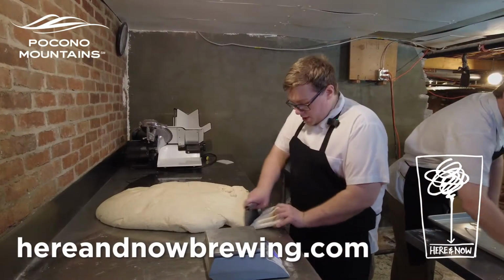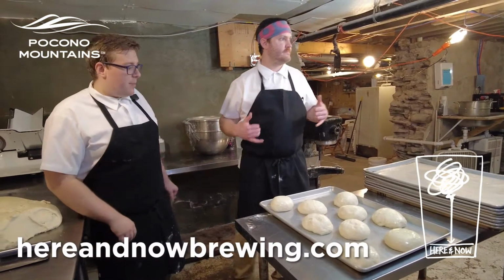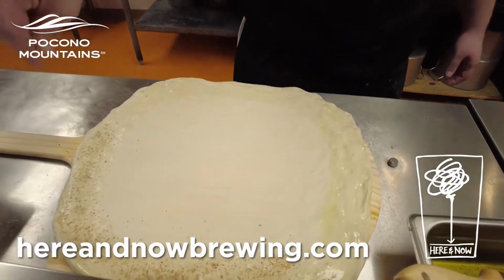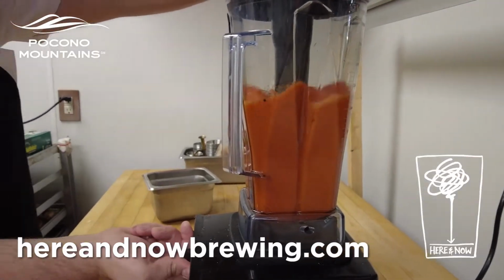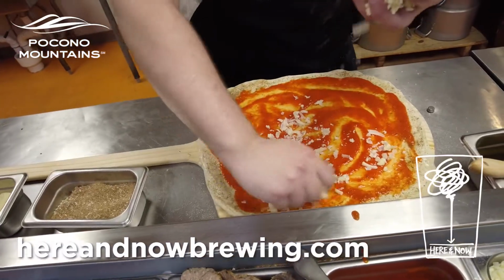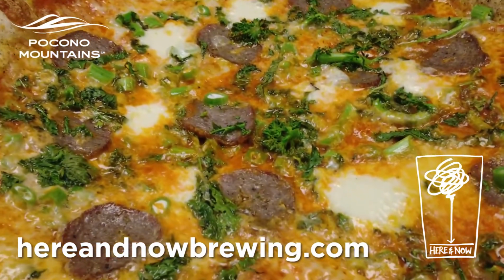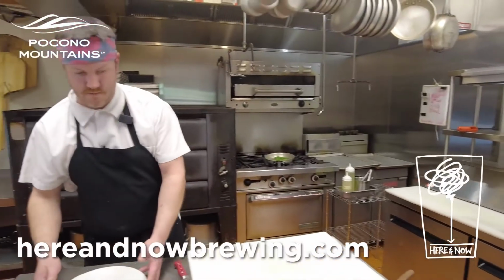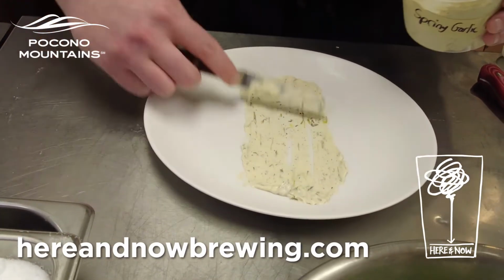In the Kitchen at Here & Now Brewing Company | Pocono Mountains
Take a look at the delicious dishes Chefs Peter and Ben are cooking up at Here & Now Brewing Company in Honesdale, PA.